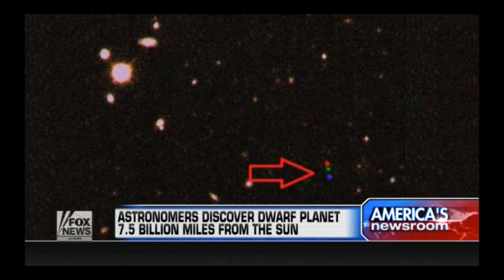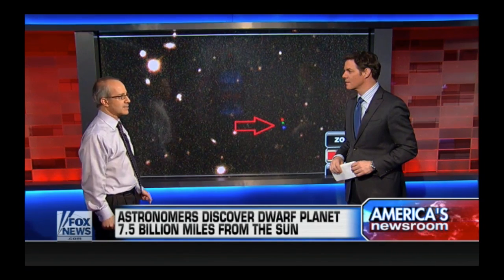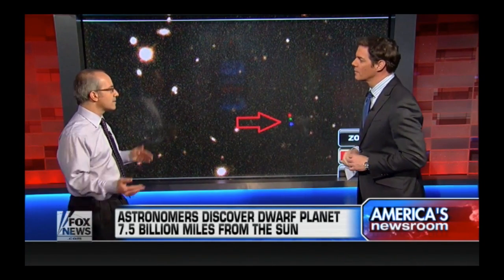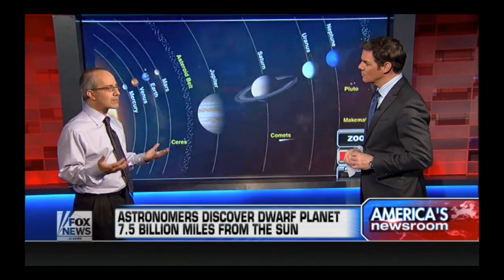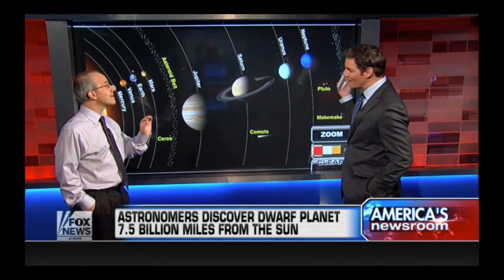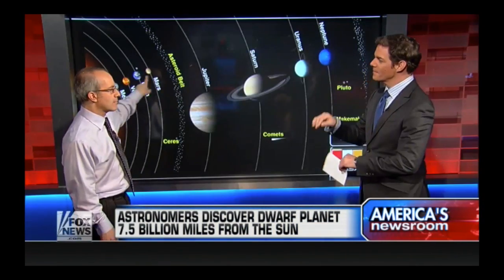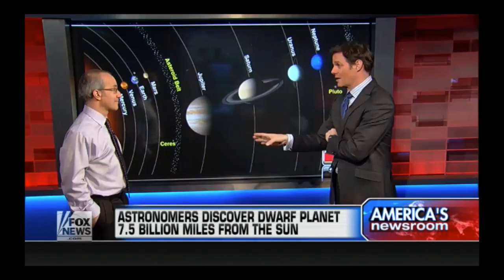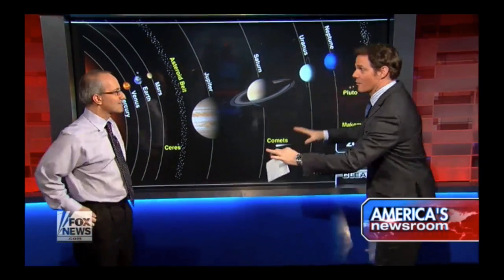New Planet, Shifts Astronomers Paradigm of The Solar System - Fox New's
For "Planet-7X" DVD & FREE Planet-7X Book & Charts
Always check once a month for latest revisions update on charts & documents.

Your help is needed in supporting research expenses and related cost with a DONATION so I can continue providing the info for FREE to the public, and to the few who donate my prayers & blessing to you and my sincere thanks.

Gill Broussard
USA

o0o

There are no valid sightings (photos) reported on the internet at this time!. When you see 20-30 amateur or professional astronomers taking pictures of the same planet/comet and saying this is a potential threat to Earth, then it is confirmed by a proper sighting. Not smartphone pictures. It will first appear on the ecliptic plane of Earth in the constellation of Sagittarius. Be aware that Sagittarius is considered the south of our solar system.

*** Please Like & Favorite ***
It lets me know what you approve.